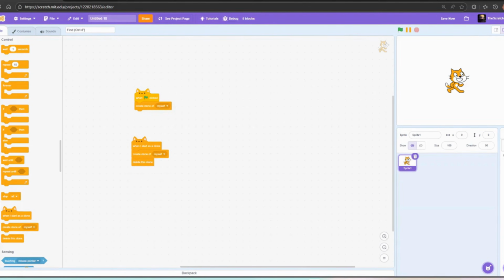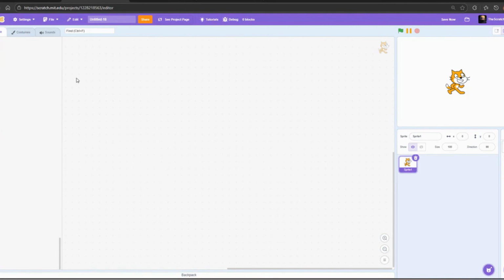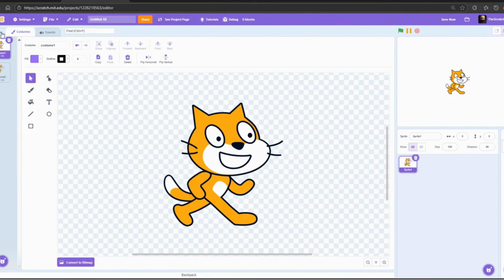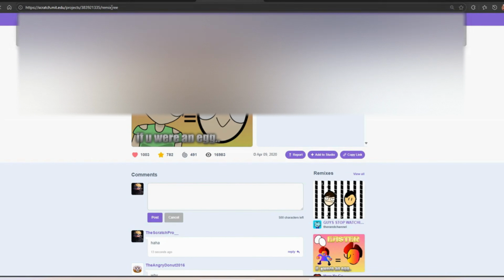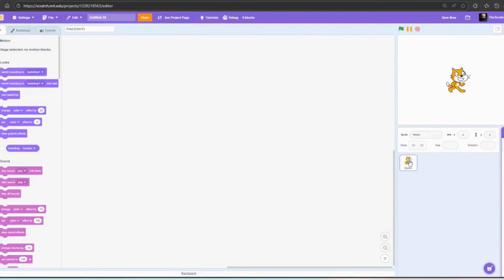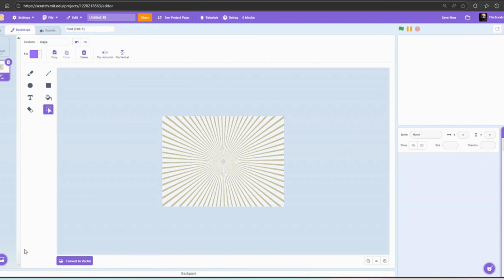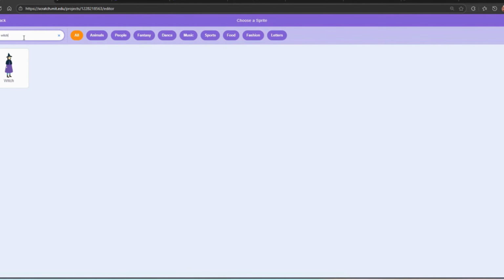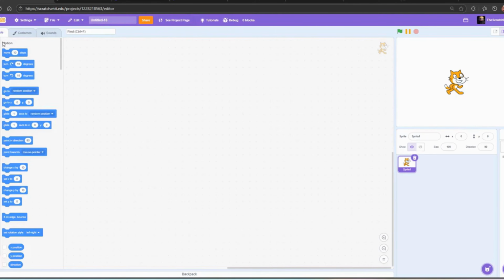5 Scratch Tricks That Should Be Illegal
Think you know Scratch? 😏 Think again.
In this video, I’m showing you 5 Scratch hacks that should honestly be illegal — from secret tricks that bend the rules to creative shortcuts that feel like cheating the system! 🧠💥

⚡ Learn how to:

Do things Scratch wasn’t meant to allow

Speed up your projects with sneaky shortcuts

Break logic in the coolest ways possible

These hacks are totally safe (no bans, don’t worry 😅) — but they’ll make your projects 10x cooler and smarter.

💻 Perfect for: Scratch creators, beginners, and pros who want to level up fast!